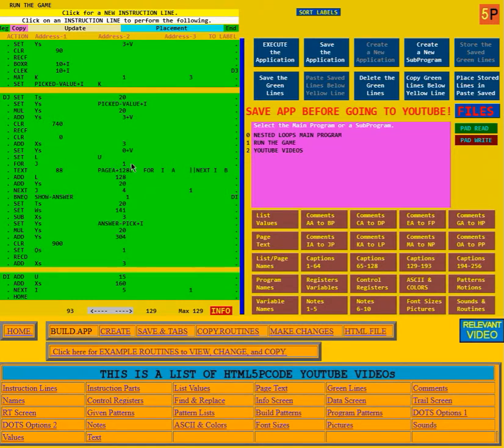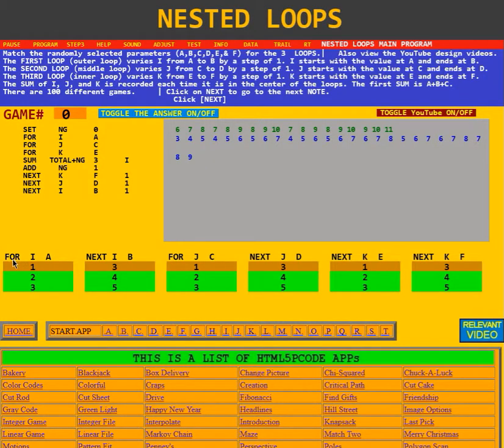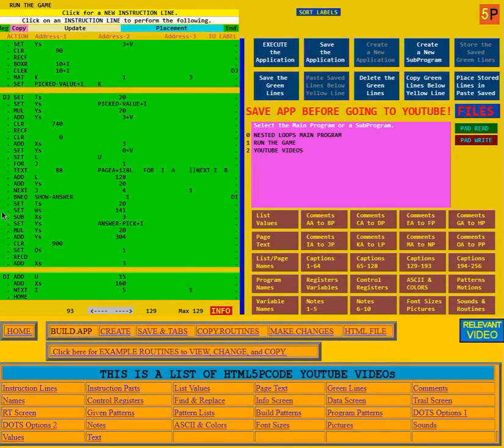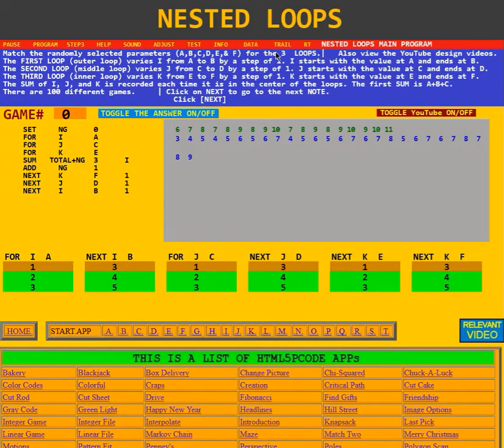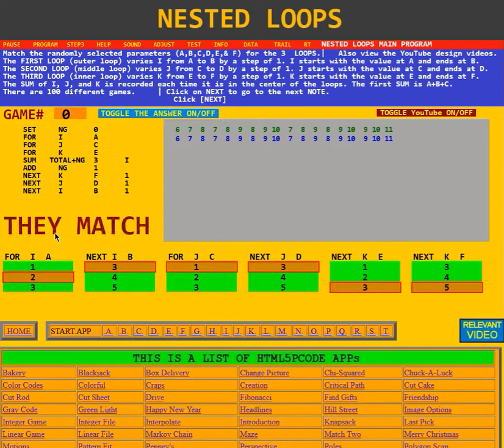HTML5PCODE NESTEDLOOPS ROUTINE 103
Nested Loops Routine 103.